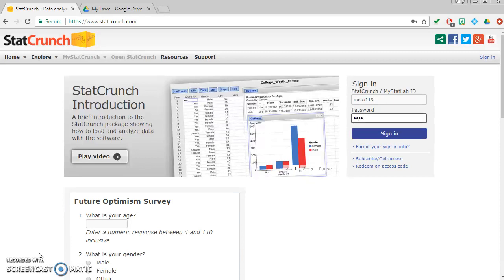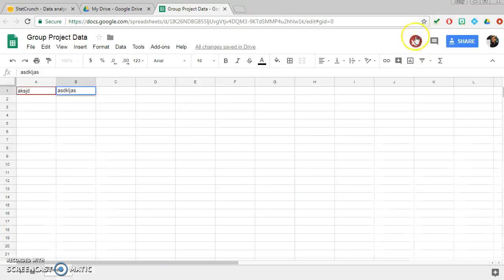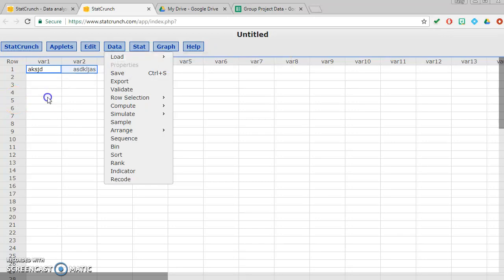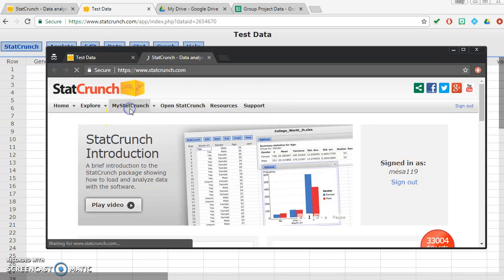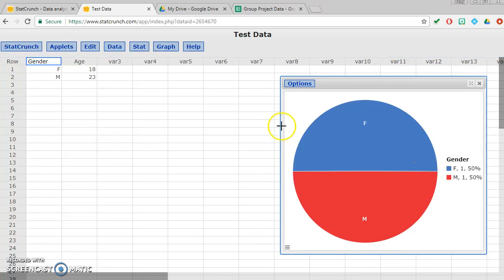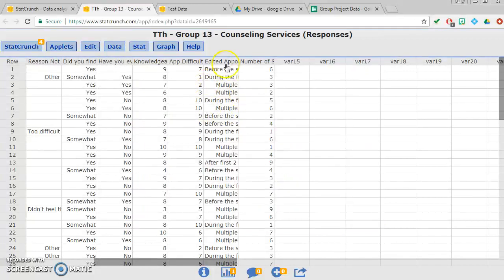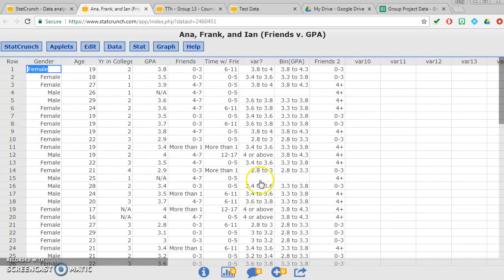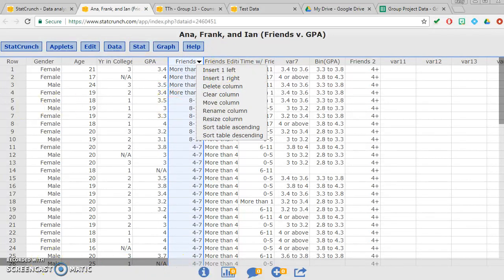Math 119: Help with Checkpoints 2/3